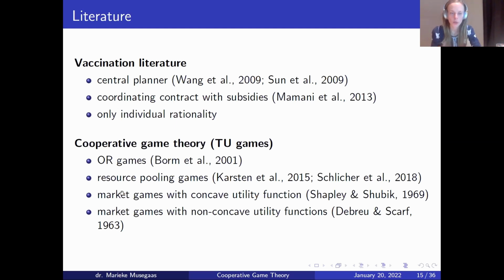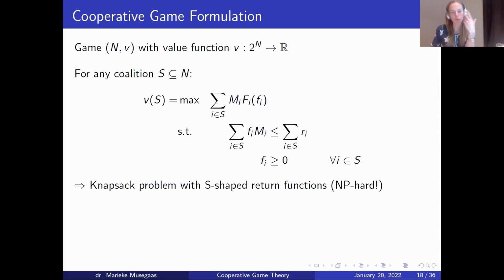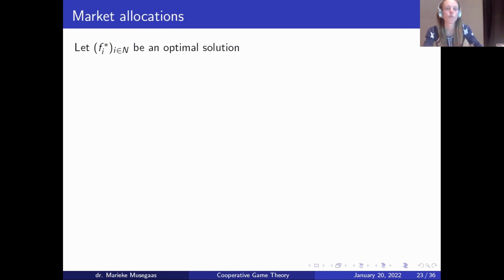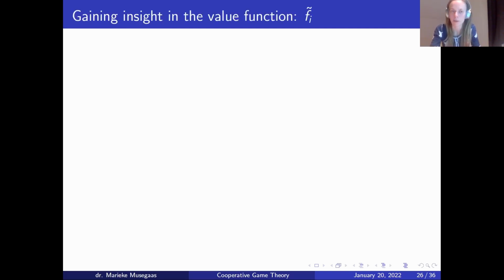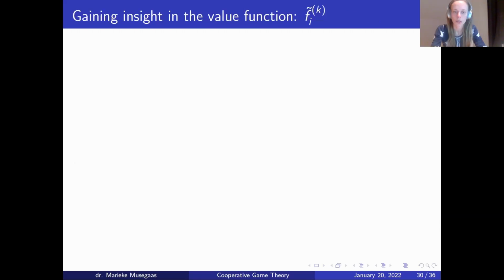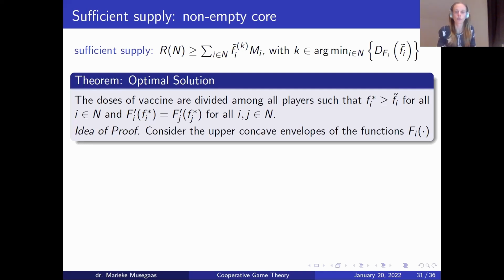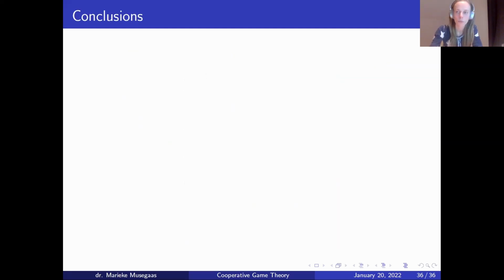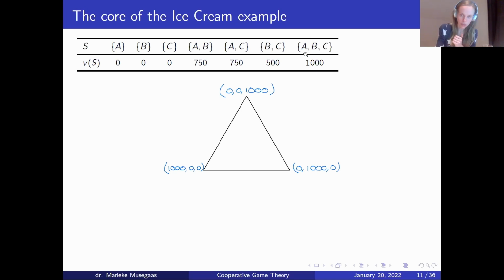Lecture 2 | Game Theory | Marieke Musegaas, PhD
Game Theory is centred around mathematical models of conflict and cooperation. It plays an increasingly important role in many branches of science, such as economics, biology, computer science, psychology, political science, law, and medicine. The societal relevance of Game Theory is also illustrated by the fact that quite a few game theorists have been awarded the Nobel Prize in Economics, like 'beautiful mind’ John Nash in 1994. Nearly everyone has heard of the Prisoners' Dilemma, but what is really the issue? In these lectures, we introduce the basic concepts and examine several branches of this exciting field.

The individual lectures

1. Introduction to Game Theory (Thuijsman / 13 Jan)
We look at the basic models of strategic competition and of fair division.

2. Applications of Cooperative Game Theory: Vaccine Distribution (Musegaas / 20 Jan)
Cooperative game theory is a mathematical tool to analyze the cooperative behavior within a group of players. Musegaas will introduce this mathematical tool to you in an intuitive way. Moreover, Musegaas will illustrate to you one of the many applications of cooperative game theory, namely how it can be used for vaccine distribution. Typically cooperation between health agencies, for sharing doses of vaccine, leads to an increased total return. However, this cooperation is only plausible when this total return can be distributed in a stable/fair way. This makes cooperation a delicate matter. Musegaas will use some game theoretical concepts to show under which conditions such a cooperation is plausible and when it’s not.

3. Experimental Economics and Behavioral Game Theory (Riedl / 3 Feb)
Casual observations suggest and economic experiments have shown that 'human players' often behave differently from 'game theory players'. In contrast to the latter, the former take into account others well-being, my feel guilt and anger, and have less cognitive calculation power. In this lecture we will discuss empirical regularities of human behavior in games, will have a first glimpse into the neuorbiological basis of such behavior, and how behavioral game theory attempts to account for the deviations from 'standard' game theoretical predictions.

4. Matching Theory: Happy Marriages and Kidney Exchanges (Salvioli / 10 Feb)
In everyday life there are many situations where we face and need to solve a pairing problem, for instance matching residents to hospitals, assigning students to colleges or mapping users to servers. Matching theory is the ideal mathematical framework for dealing with such problems. In this talk Salvioli will introduce some basic concepts and results of this theory, starting from the popular stable marriage problem, and discuss how they can be applied to make kidney transplants more efficient and fair.​​

5. Reasoning about Other Minds (Perea / 17 Feb)
In this lecture Perea  will discuss how we may reason about others before we make a choice in a game. When reasoning about others we typically do not only form a belief about the opponents’ choices, but also about the opponents’ beliefs that motivate these choices. That is, in our mind we reason about the minds of the others. This type of reasoning constitutes the heart of Epistemic Game Theory.